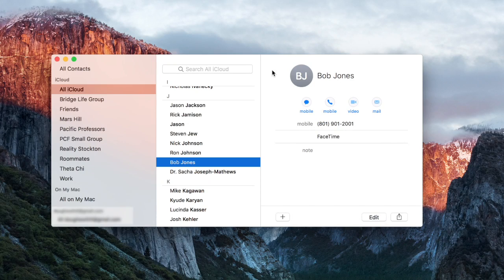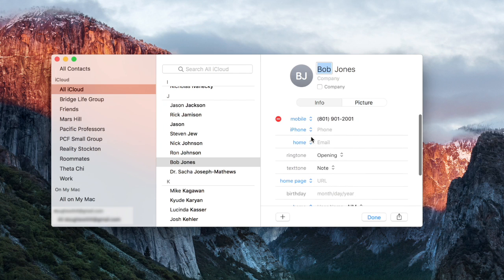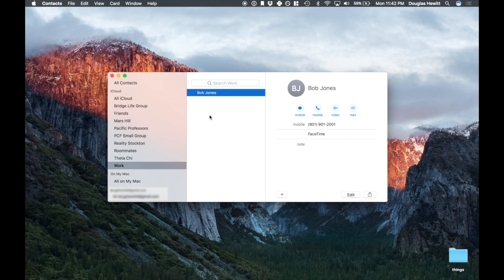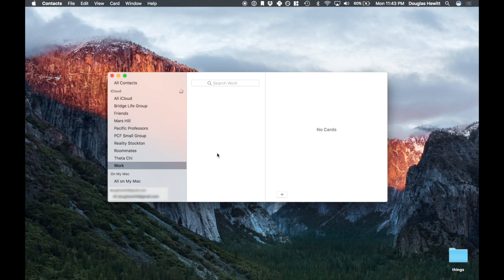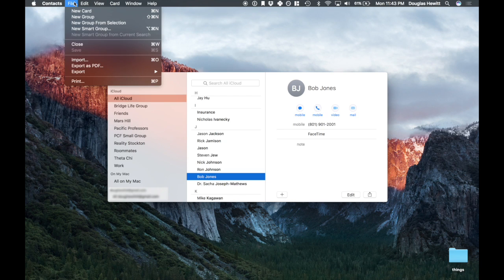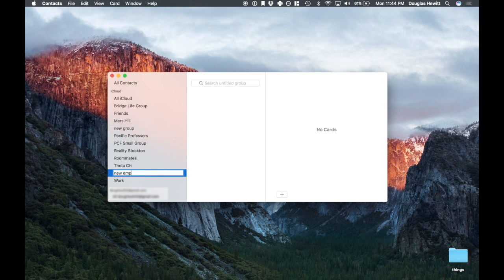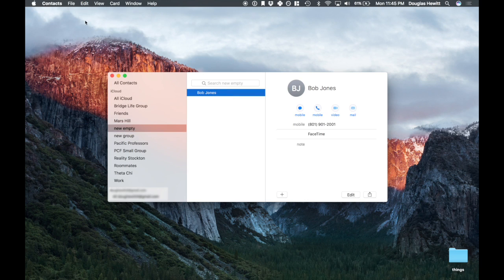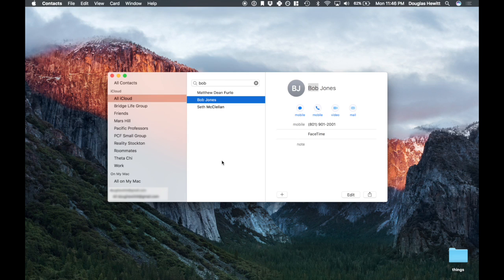How to add and remove contacts from groups for iCloud in macOS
Group management in iCloud is useful but a bit tricky. Learn how to make new groups, add contacts to existing groups, and remove contacts from groups